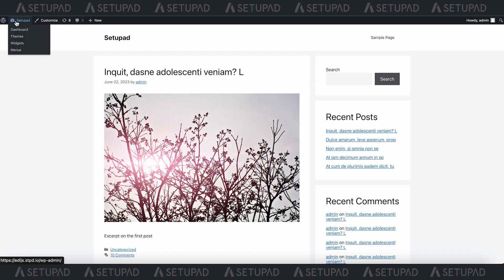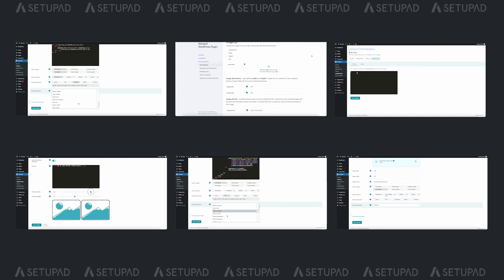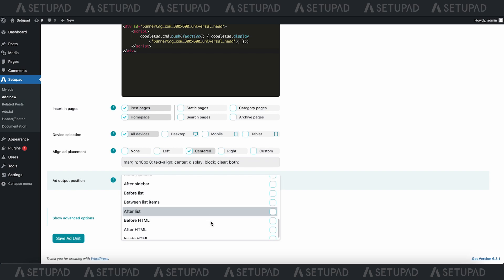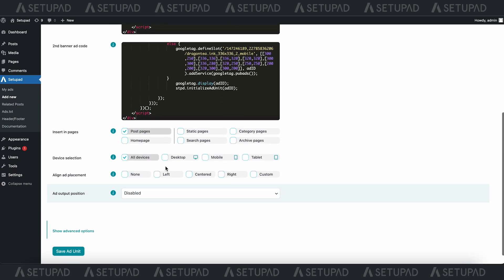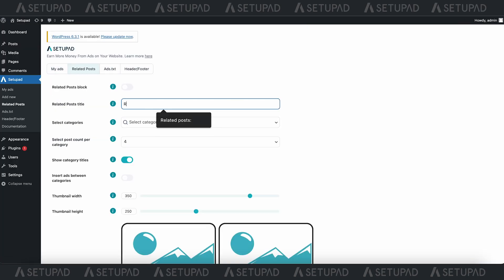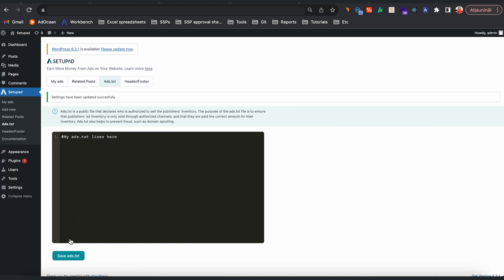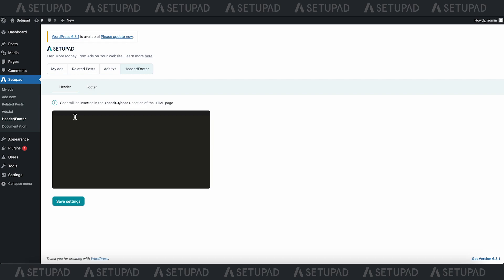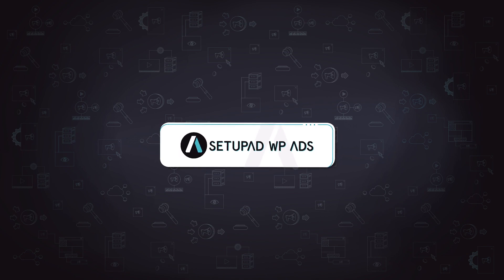Best Ad Management WordPress Plugin | Setupad WP Ads, Step by Step Guide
Whether you're a beginner in website monetization or a seasoned content creator, this plugin provides a comprehensive solution for ad management. In this step-by-step tutorial, we'll guide you through all the essential features of the Setupad WP Ads Plugin.

0:00 - Introduction
00:50 Creating a Standard Sidebar Ad Unit
1:50 - Creating a Double Banner Ad
2:15 - Adding Images and Direct Ads
2:38 - Related Posts Customization
3:04 - Managing Ads.txt
3:50 - Adding Header and Footer Tags
4:09 - Documentation Section

🚀 Key Features:
Insert Google AdSense and Google Ad Manager (GAM) ads seamlessly.
Customize ad placements and alignment.
Enable lazy loading and URL blacklisting/whitelisting.
Effortlessly add header and footer tags.
Manage ads.txt files with ease.

By the end of this tutorial, you'll be equipped to make the most of the Setupad WP Ads Plugin's capabilities. Unlock the full potential of this tool and boost your website's monetization strategy.

Do you have any questions or need further assistance?